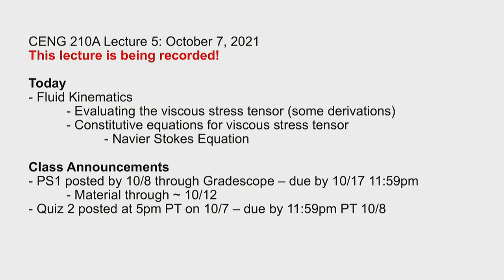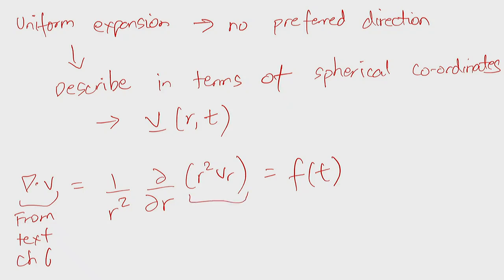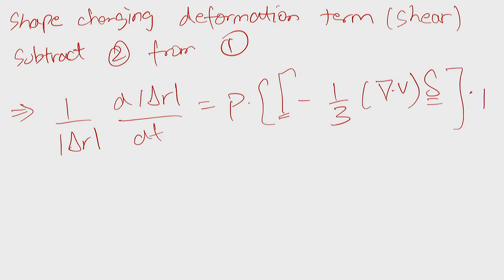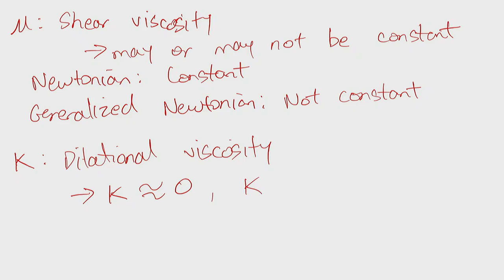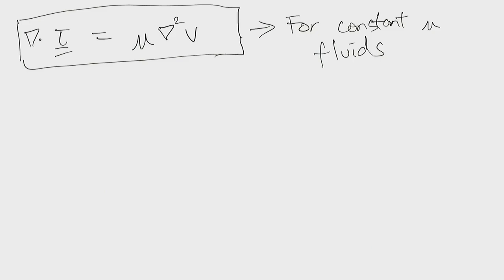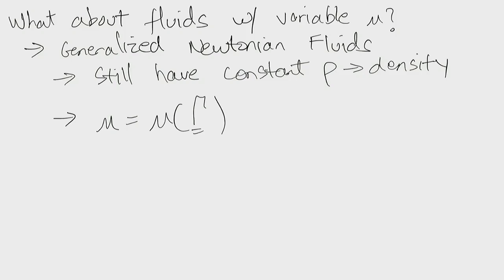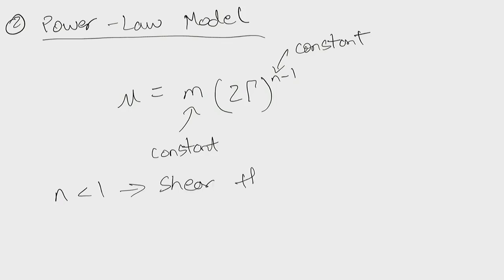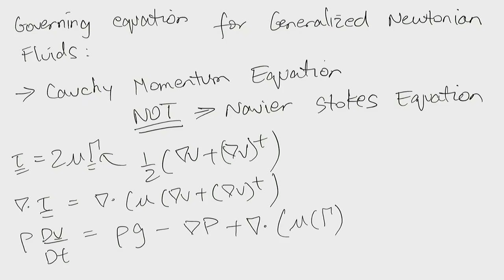CENG 210A Lecture 5